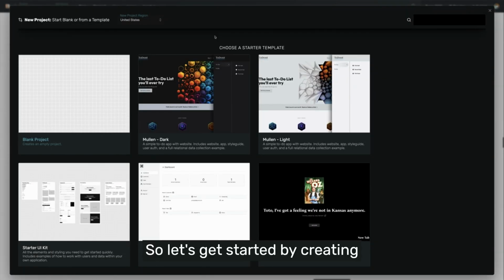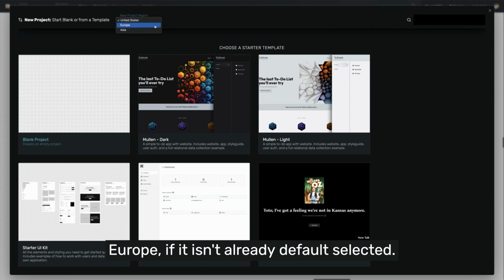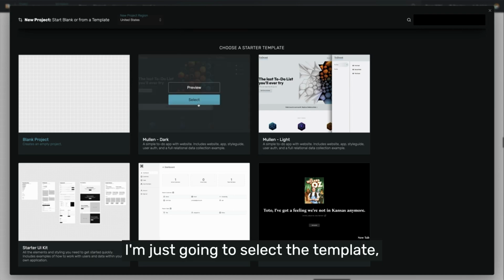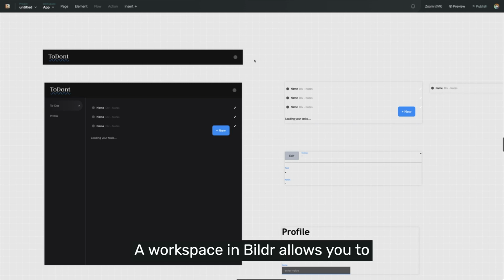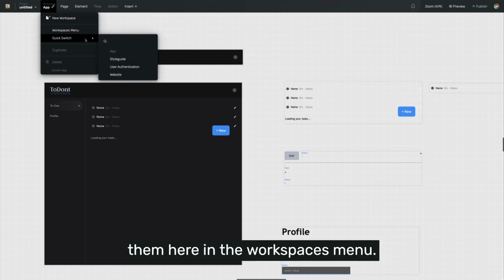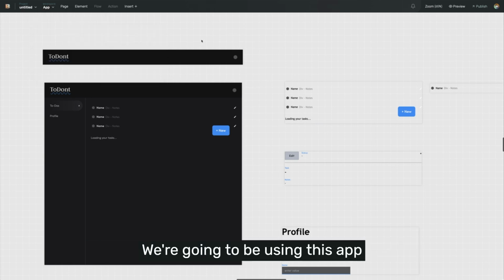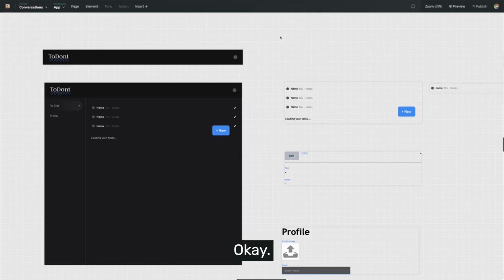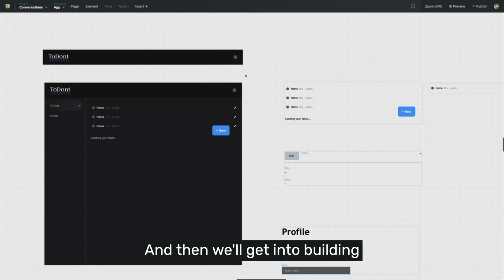OpenAI - ChatGPT - Part 2 - New Project from Template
In this lesson we will create a new project from a template to give us a head start on the design and styling of our chat bot.

Chapters
00:00 - Select your project region for hosting and data storage
00:26 - Select the Mullen - Dark template
00:39 - Workspaces in Bildr
01:03 - App Dashboard page